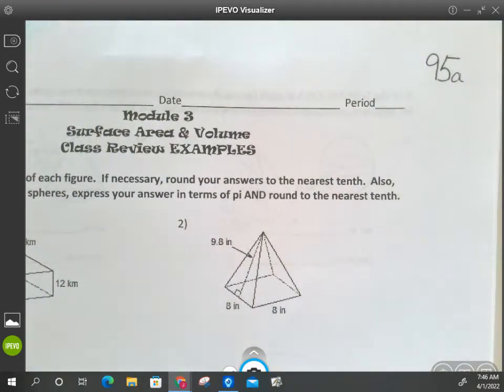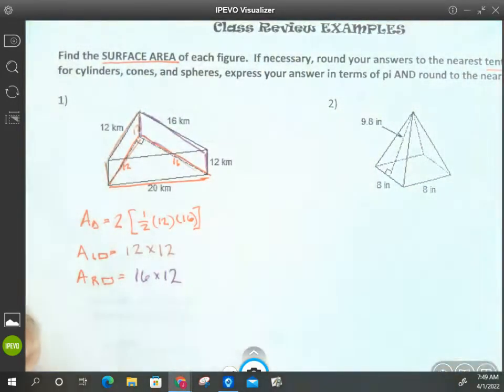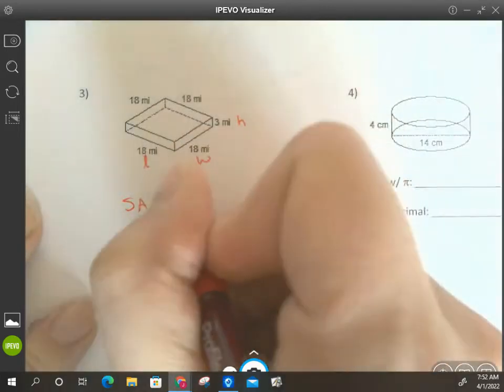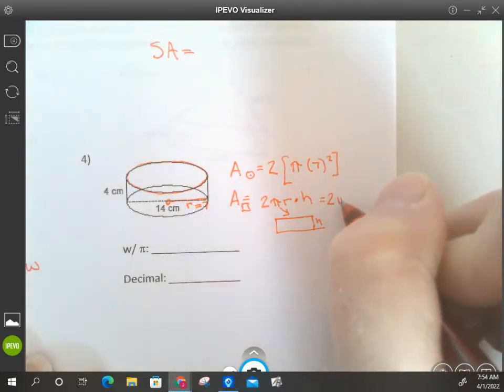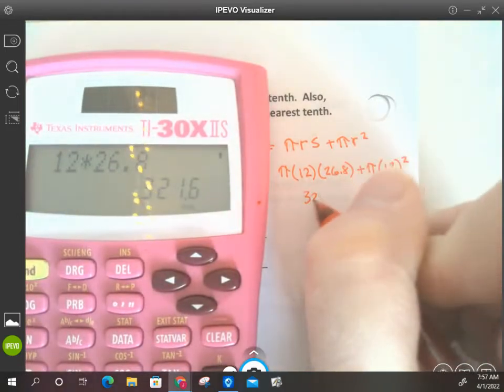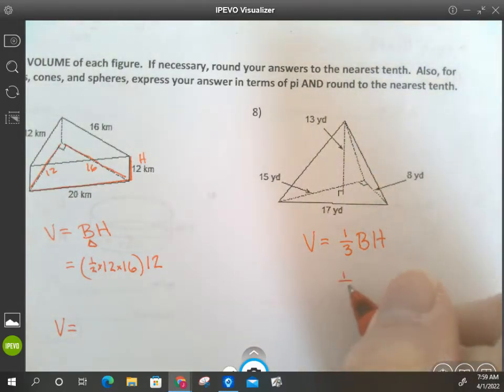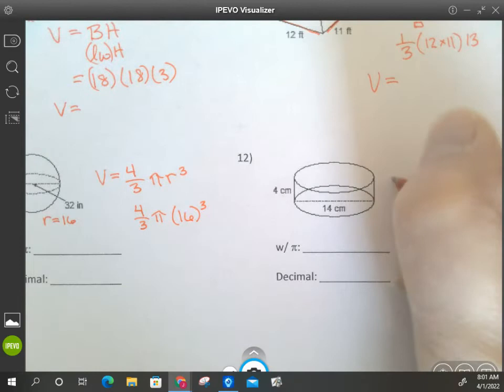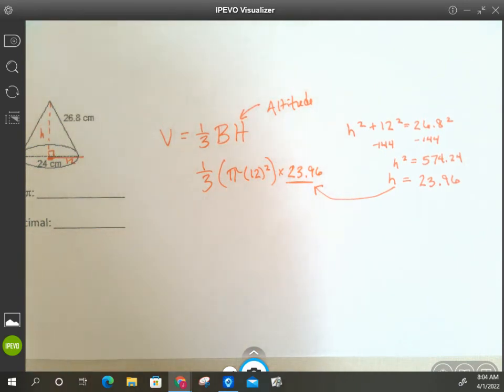WS 95a Surface Area & Volume Class Review Examples